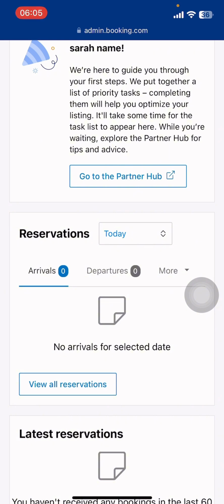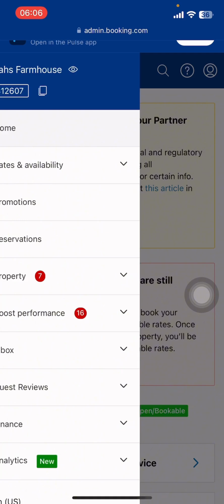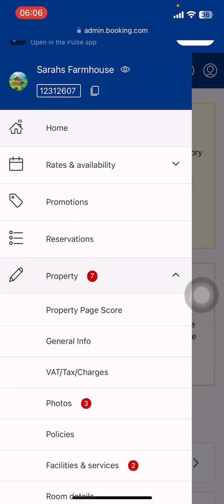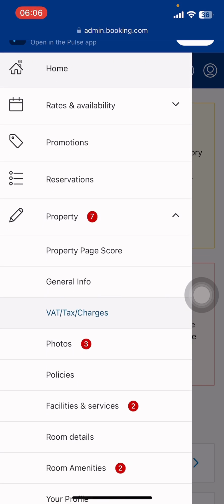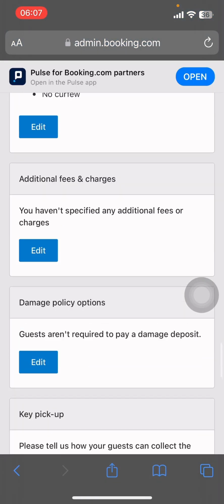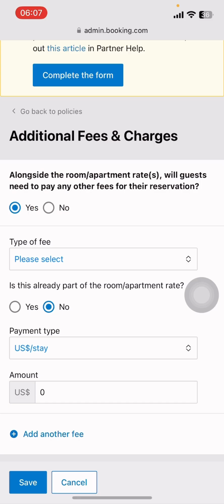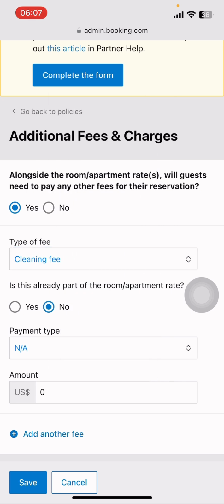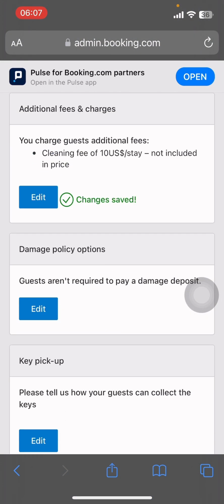How to Add Cleaning Fee on Booking.com (2024)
In this video, I'll show you how to add a cleaning fee to your listing on Booking.com. If you want to include a cleaning charge for your guests, follow these simple steps to set it up. This tutorial will help you manage your fees easily on Booking.com.